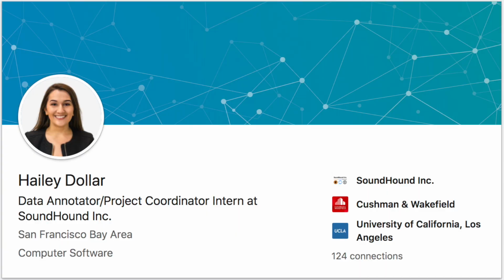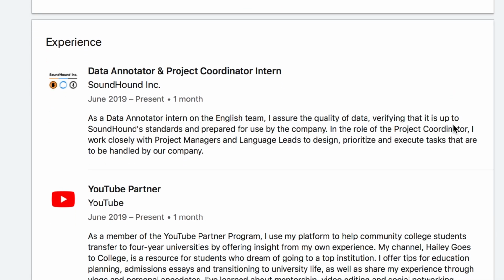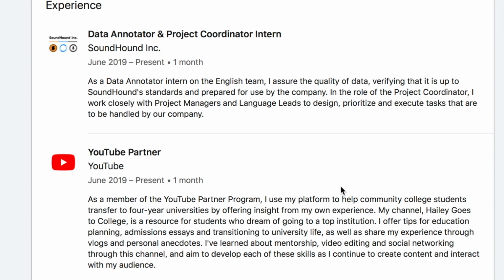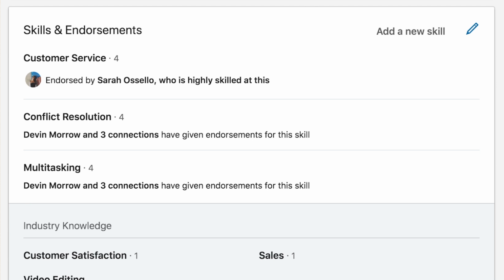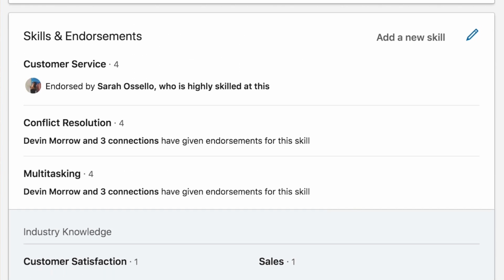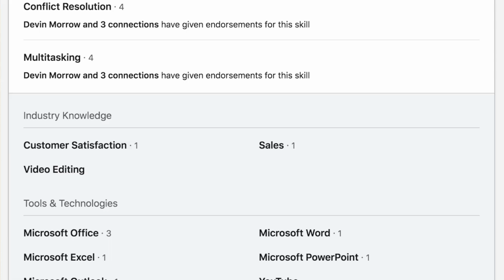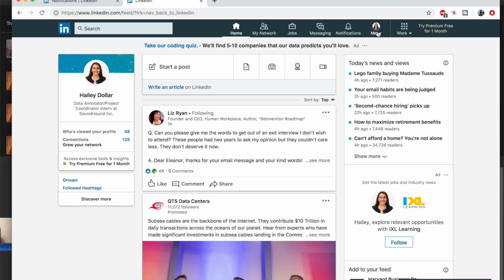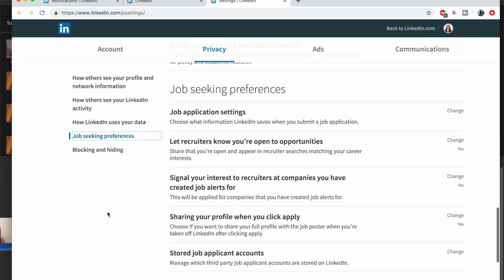LinkedIn Profile for College Students | Tips + What Mine Looks Like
Hi everyone, here is a video about how to get started using LinkedIn as a college student or as someone who has limited experience. I am sharing some tips that will help you create a great profile, as will as taking you on a "tour" of my own personal profile. I hope this helps you as you start out and gives you some inspiration about what to include!

I have been using LinkedIn for about 2-3 years now and I have learned a lot through trial and error. I am constantly updating my profile so that it accurately reflects my current work, experience and ideals. It's more of a work in progress than a final product. I have a long career ahead of me so it will undoubtedly change even more as time goes by. Good luck as you work on yours and leave your questions below!

About Me
-Name: Hailey Dollar (yes, that's my real last name)
-Age: 22
-CC: West Valley College, A.A. in Liberal Arts
-Current School: UCLA
-Major: Applied Linguistics
Career goal: Speech Language Pathologist